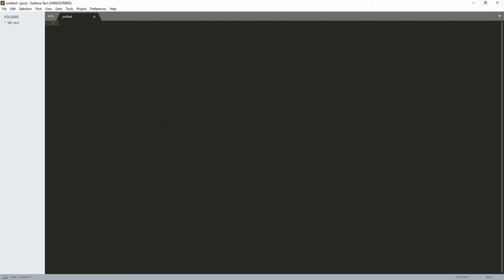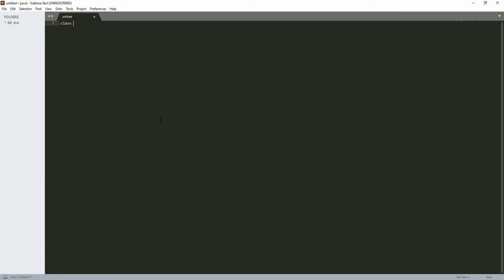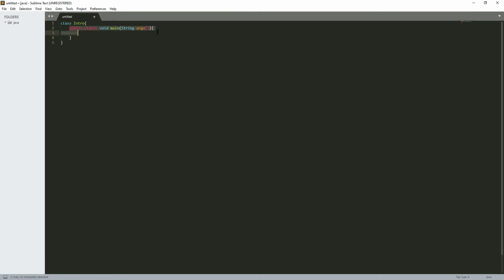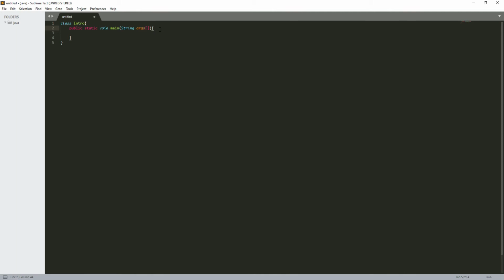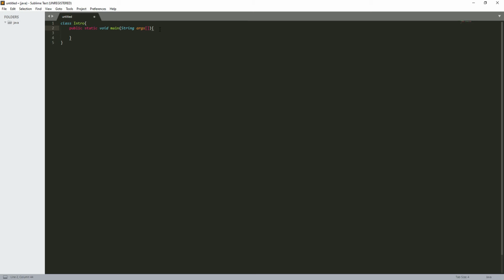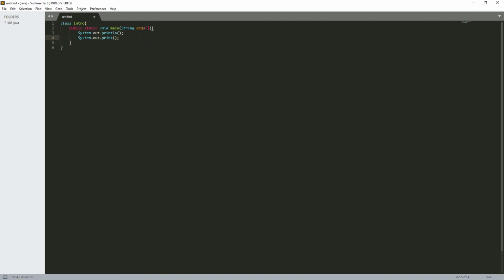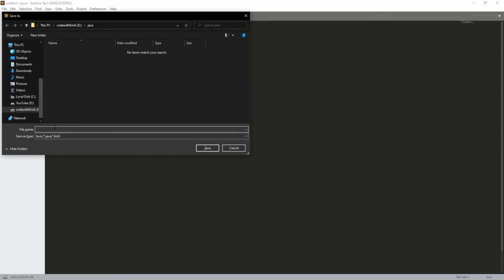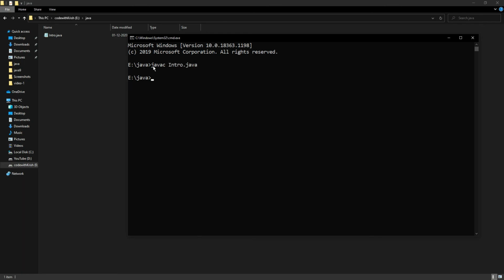#1 Java For Beginners | Structure of Java Program